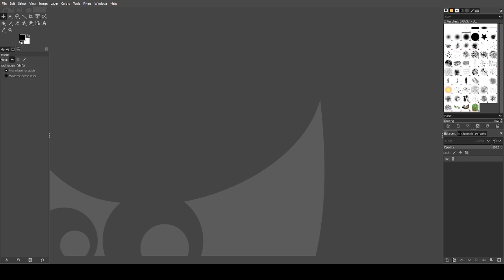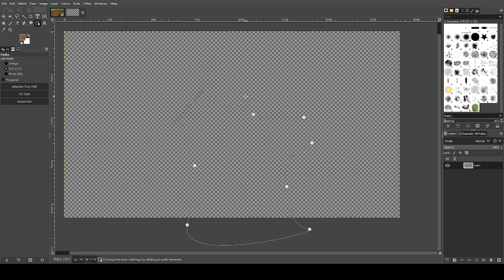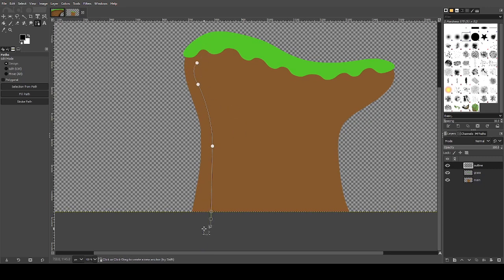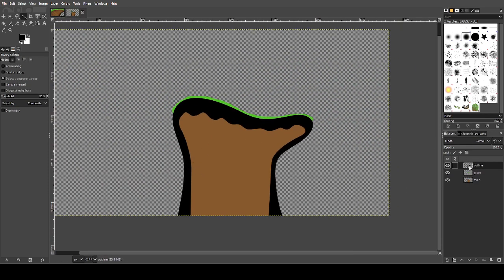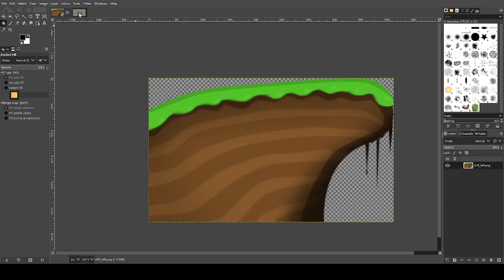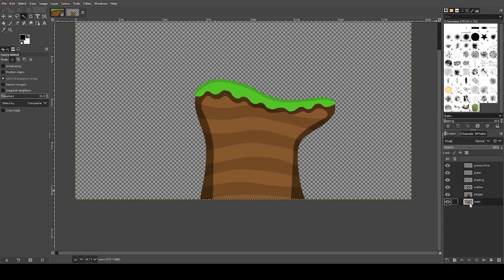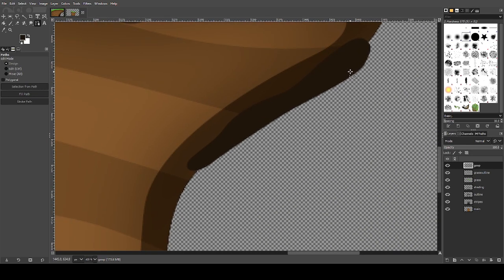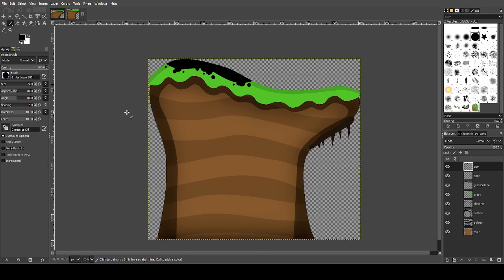Make your own World of Goo assets in GIMP Tutorial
This video explains the process of making a World of Goo styled asset in GIMP.